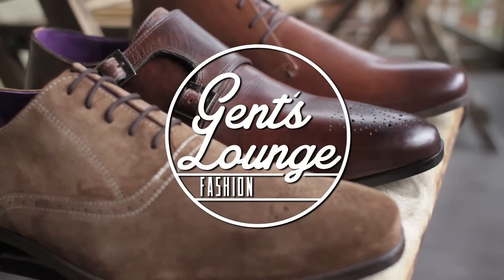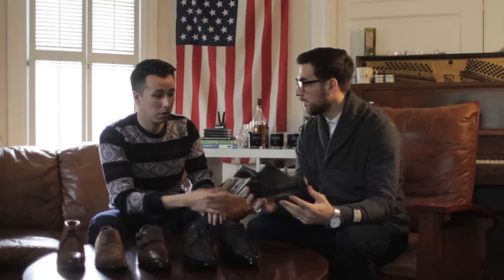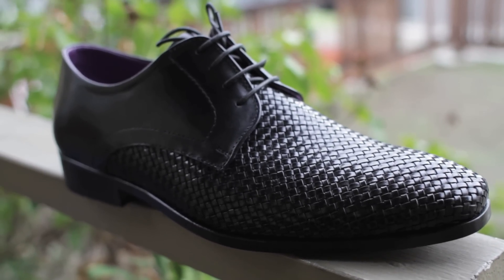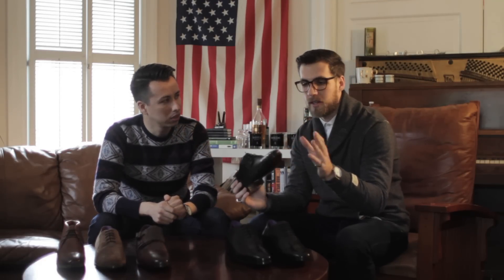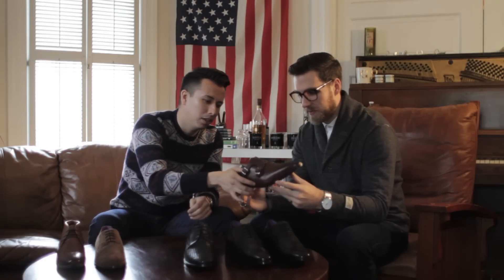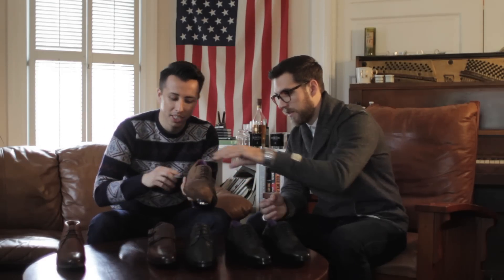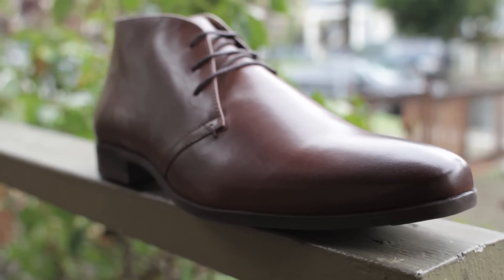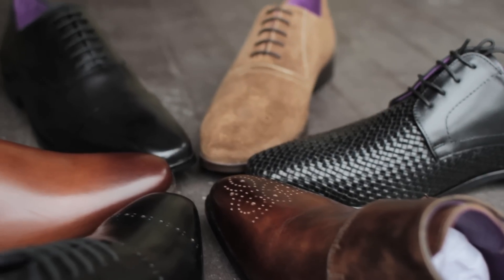6 Shoes For Every Occasion (Ft. Paul Drish) || GL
Blake and George talk about shoes for any occasion.  From formal to casual they cover all the bases.

vvvvvv DETAILS vvvvvv